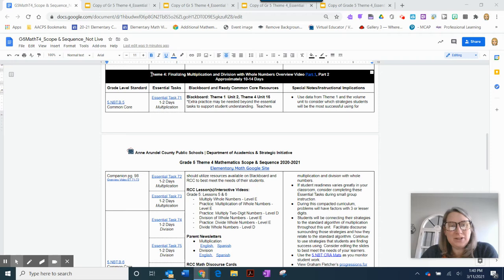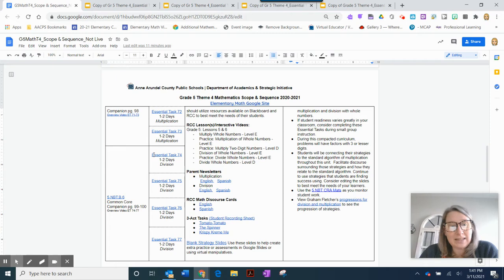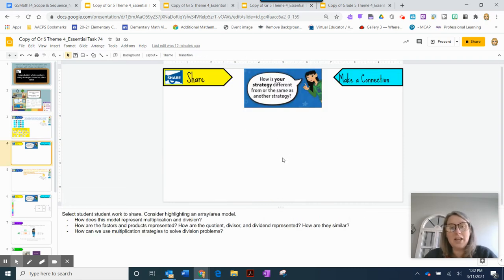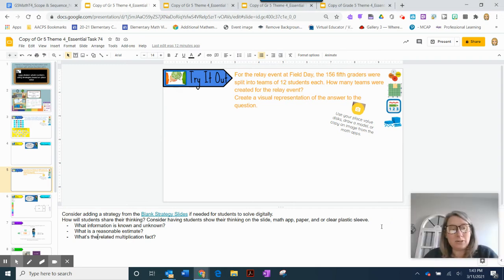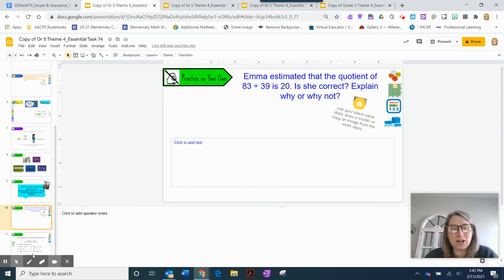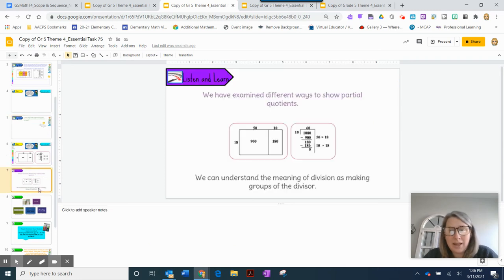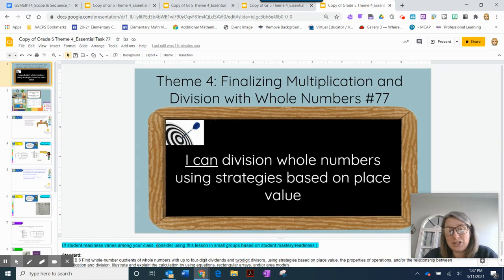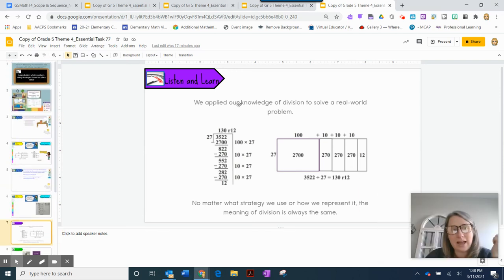Grade 5 Theme 4_Finalizing Division